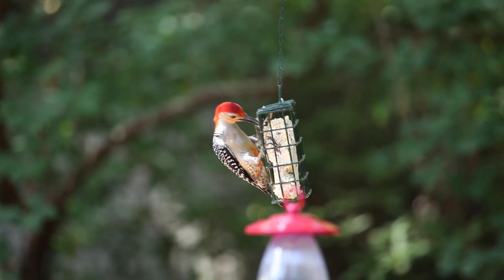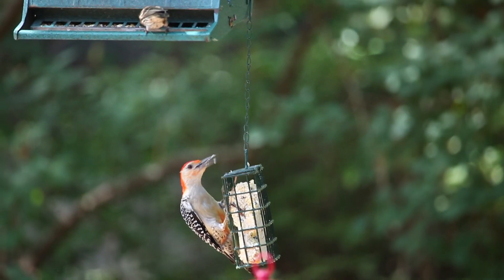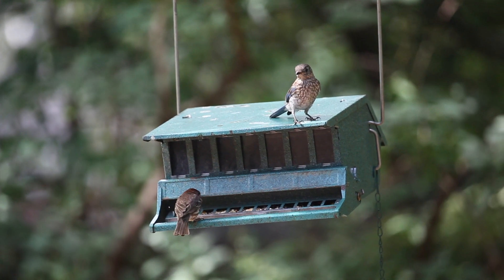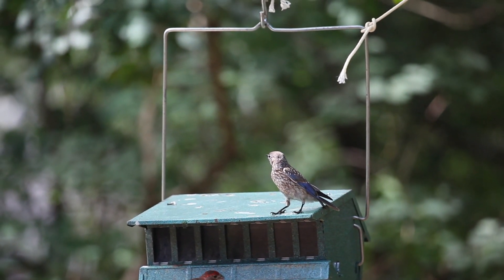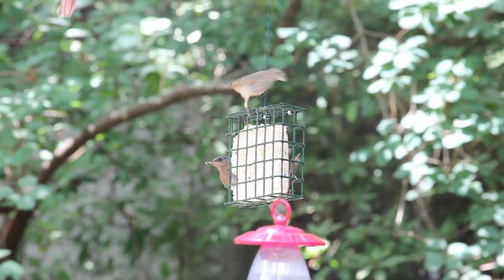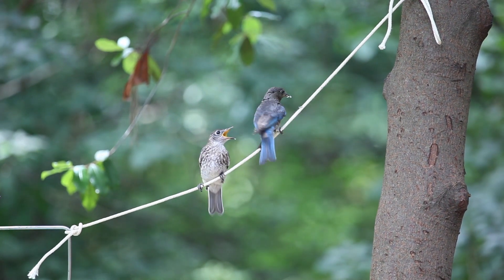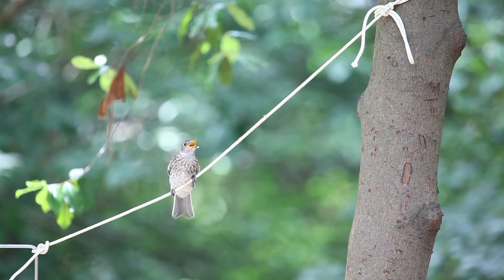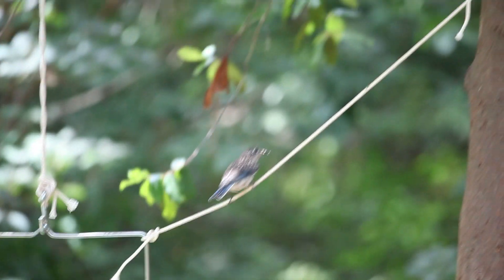Birds at Colm Meany's House July 10th 2016